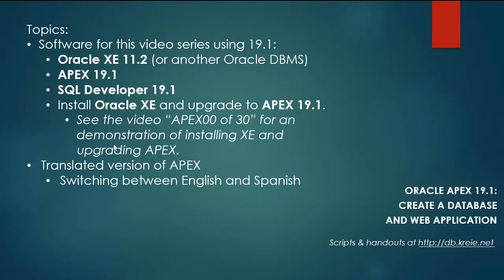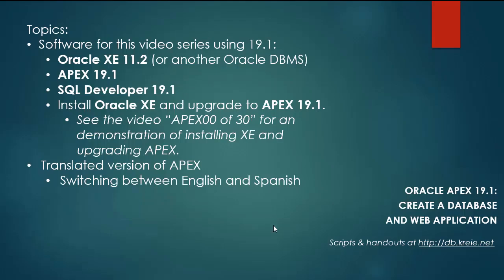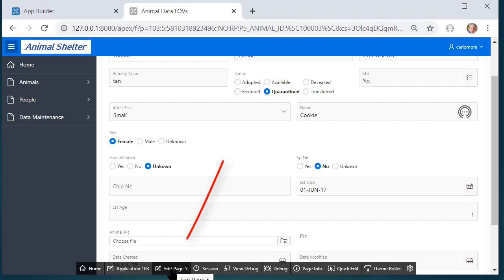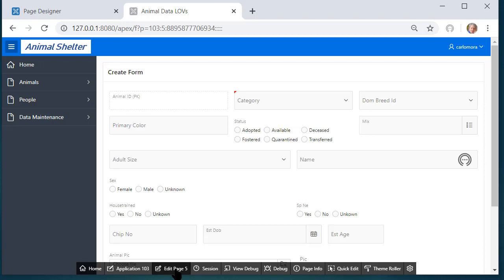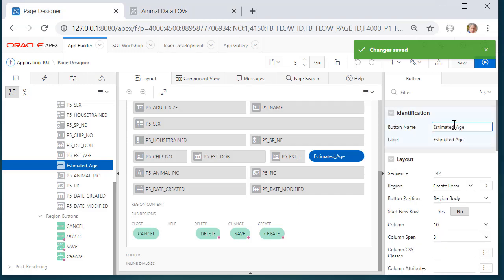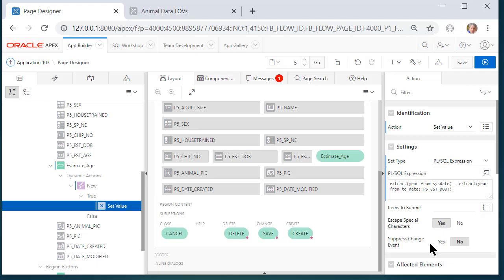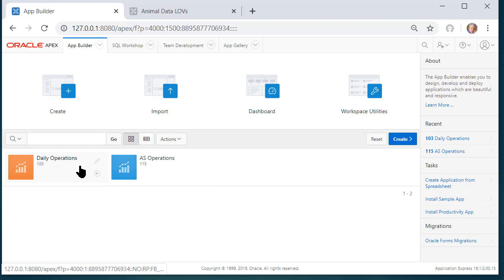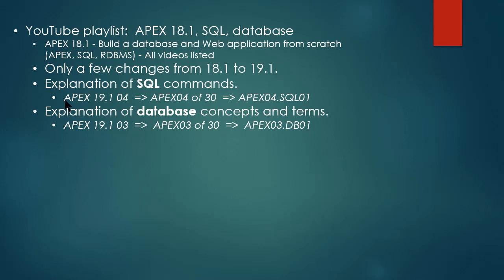APEX 19.1 21 Create a button and dynamic action in a form to calculate age.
Add a button to a form and add a dynamic action to the button for estimating an animal’s age.  The calculation uses the extract function.  Also, edit some navigation items and remove a few pages from the application that are no longer valid.
Also, review the use of a production application versus a development application.

Search for:
APEX 18.1 - Build a database and Web application from scratch (APEX, SQL, RDBMS) - All videos listed.

There are only a few changes from 18.1 to 19.1.
*   Explanation of SQL commands.
       APEX 19.1 04 -- APEX04 of 30  -- APEX04.SQL01
*  Explanation of database concepts and terms.
      APEX 19.1 03  --  APEX03 of 30  --  APEX03.DB01